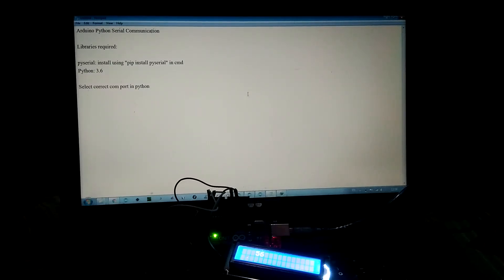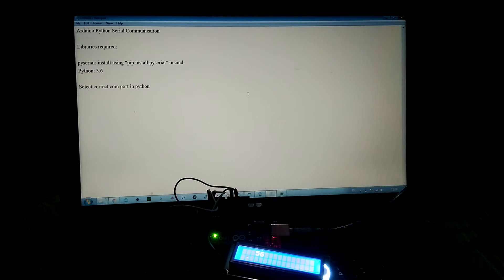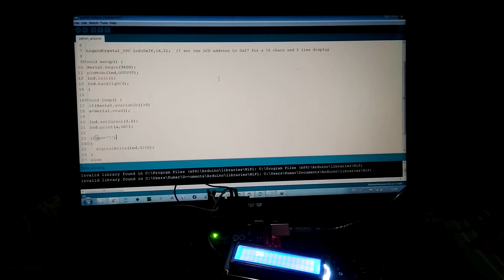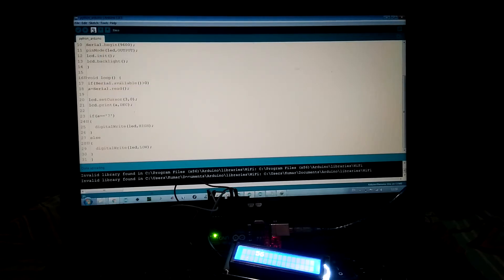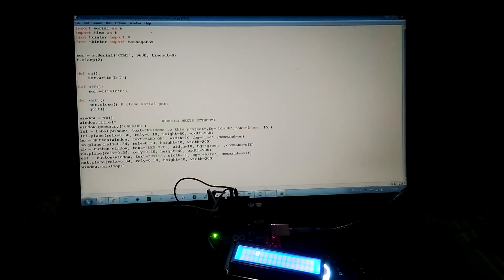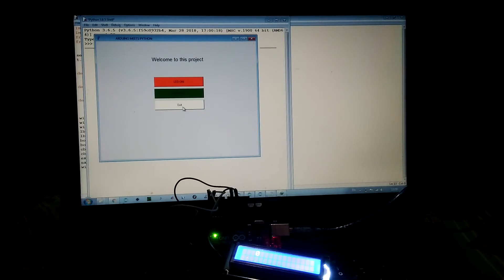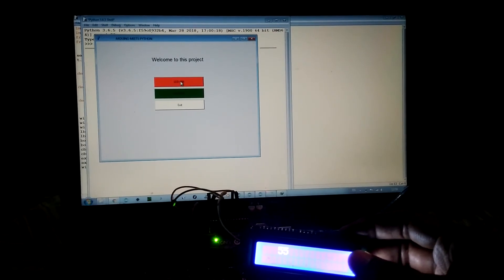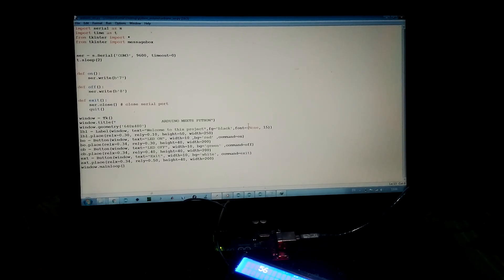Arduino Python GUI | Led control using GUI | Arduino meets python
In this project, we are controlling arduino led using python tkinter GUI.

We are using pyserial library in python